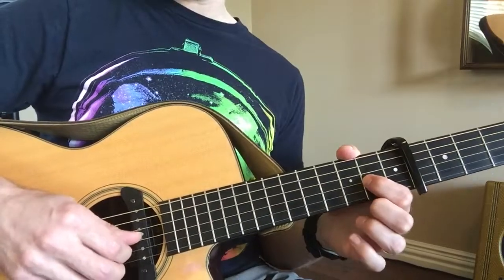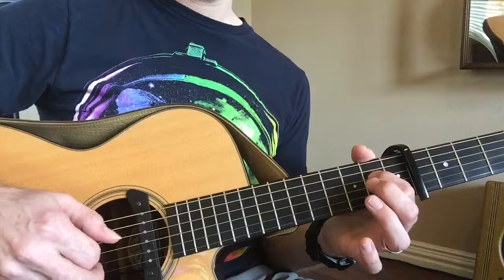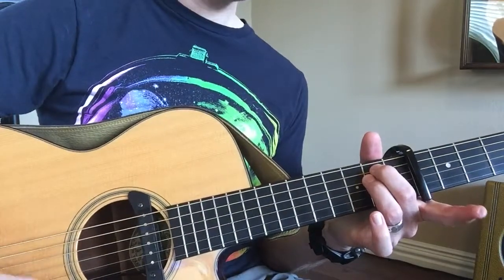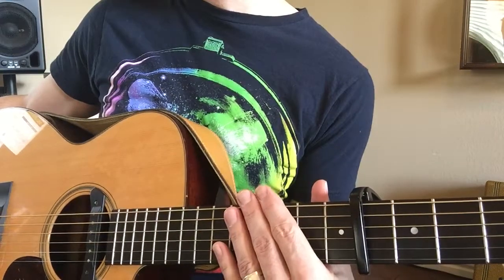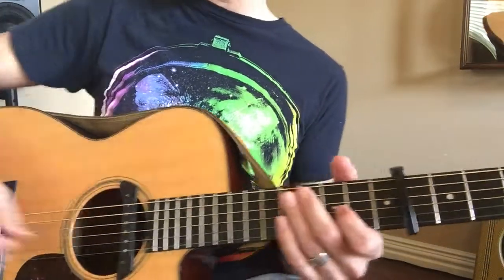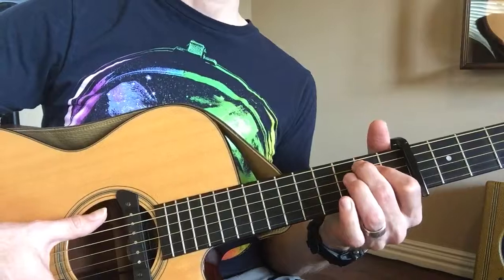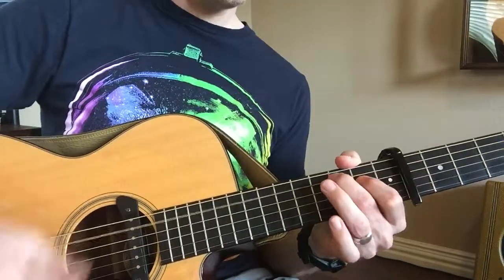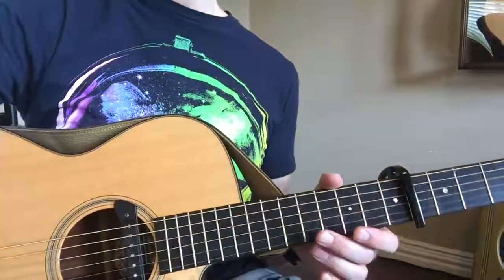I See Fire Intro - (6/27)